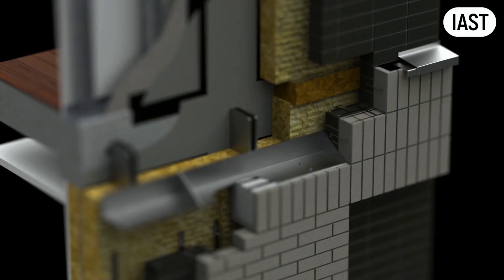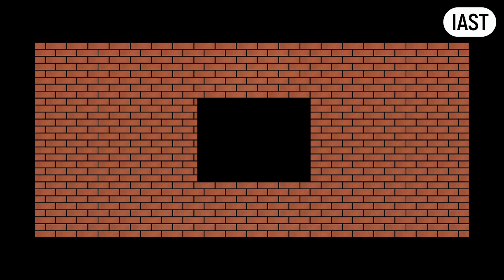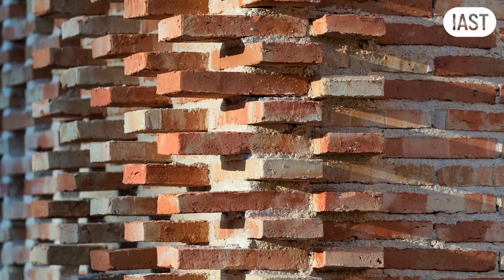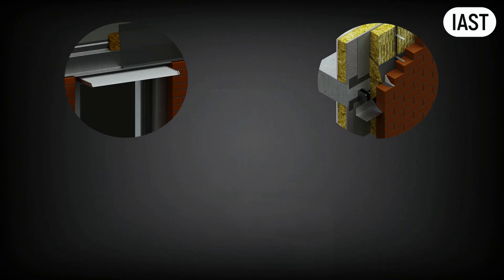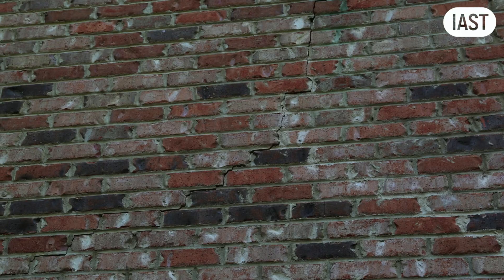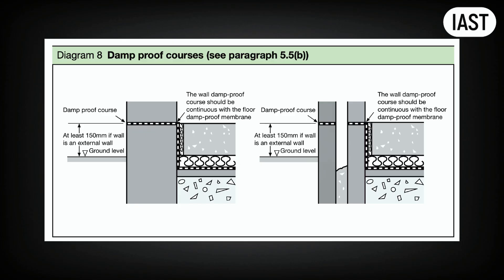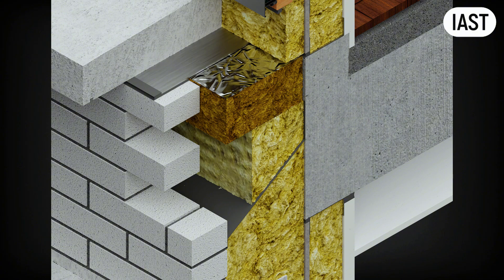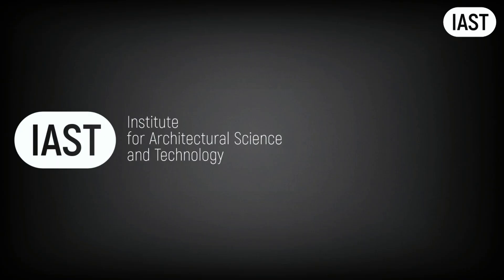Brick Veneer Facade 10 Mistakes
Designing brick veneer façades looks simple — but the details are not forgiving.
In this video, façade engineer Eugene Korch (IAST – Institute for Architectural Science and Technology) breaks down the 10 most common mistakes architects and designers make when detailing brick veneer walls, and how to avoid them.

From coordinated brick dimensions, cavity design, fire barriers, and movement joints, to lintels, DPCs, reveals, sills, and brick ties — this is a complete, practical guide based on real failures and real project experience.

If you work in façade design, architecture, structural engineering, building control, warranty inspections, or brickwork construction, this video will help you avoid costly errors and improve the quality and performance of your projects.

Resources & Case Studies

All 3D details, CAD drawings, specifications, and Facade Intelligence annotations shown in this video are available at: